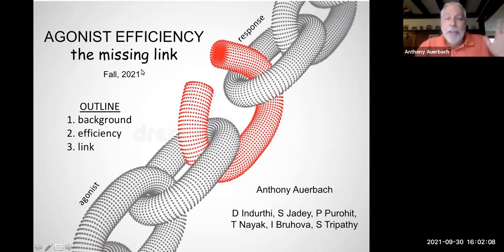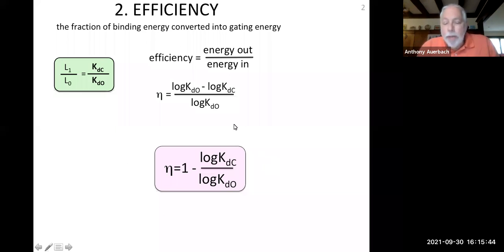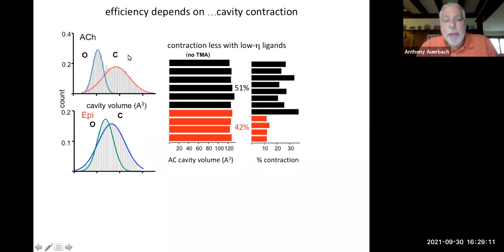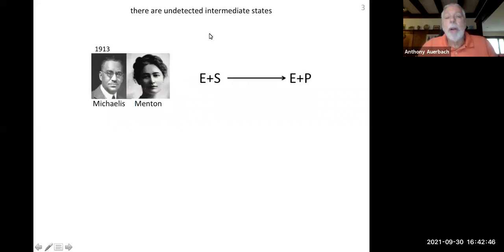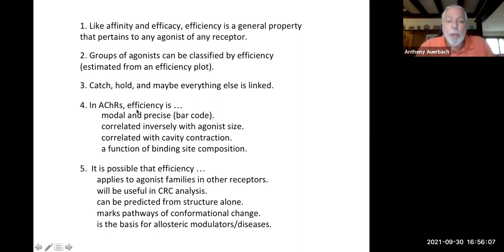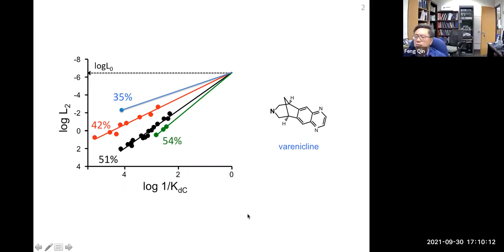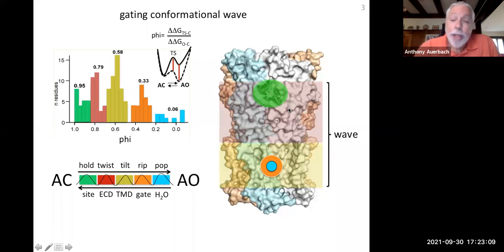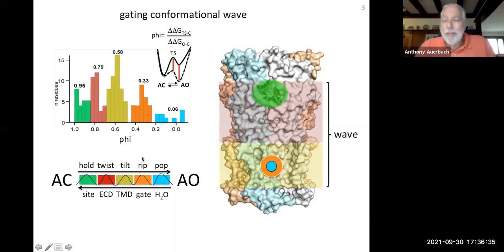agonist efficiency...the missing link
seminar by Anthony Auerbach 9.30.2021